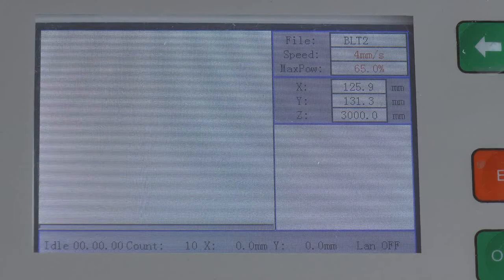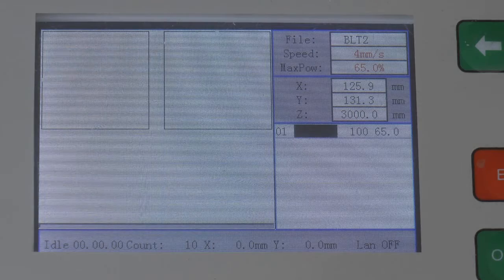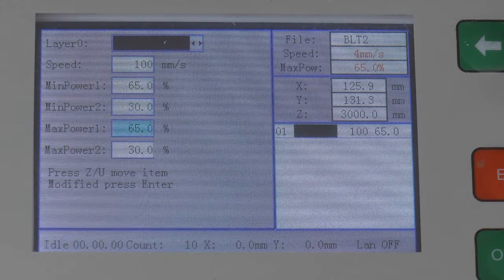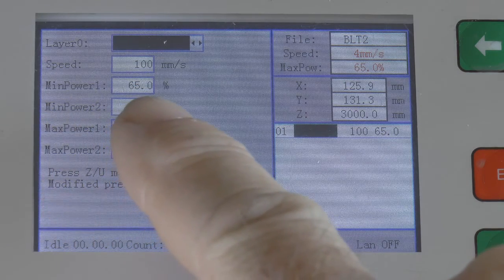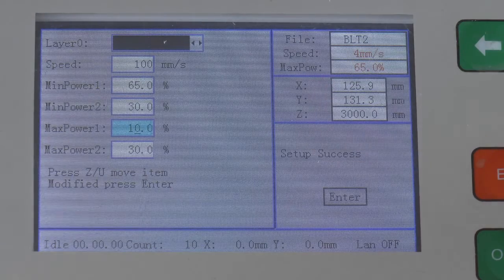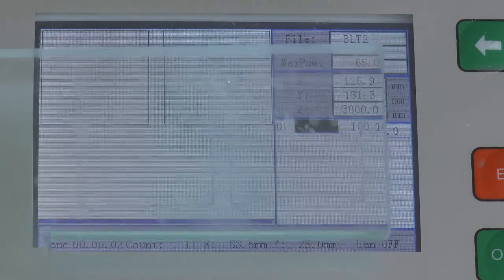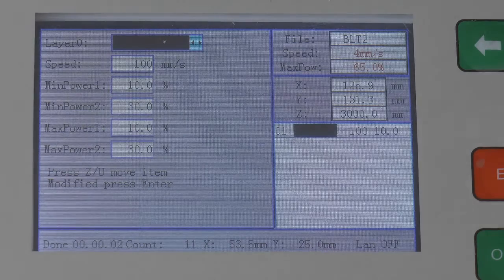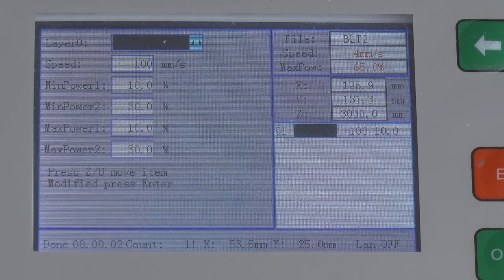RDWorks Learning Lab 55 Why Max Min PowerPart 3